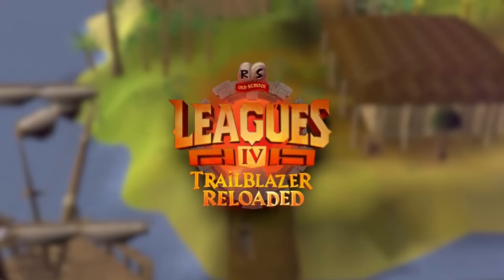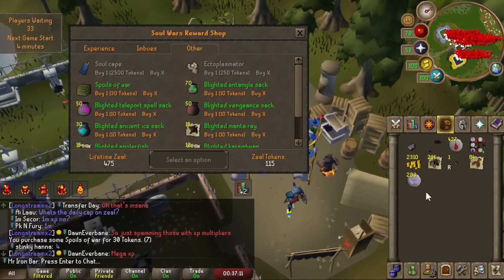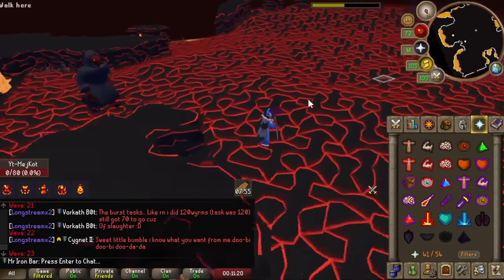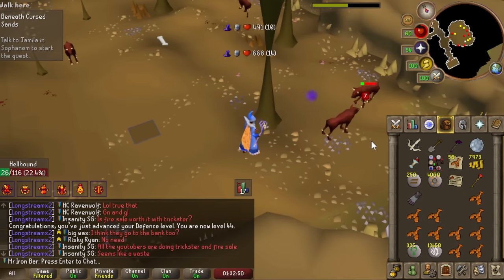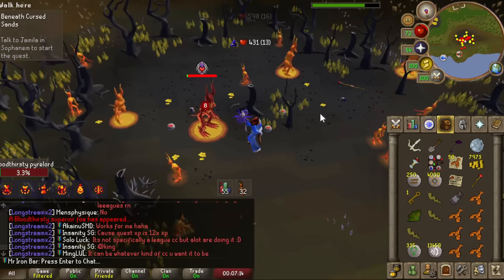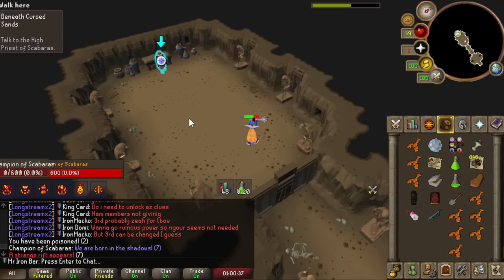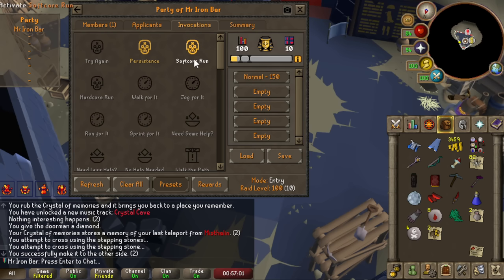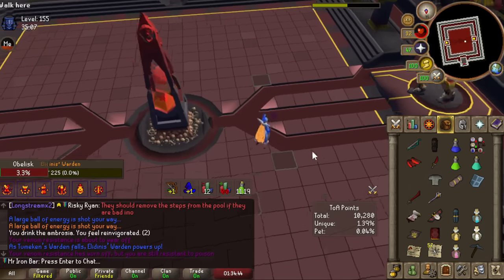The Speedrun Magic Raids Build (Leagues 4)